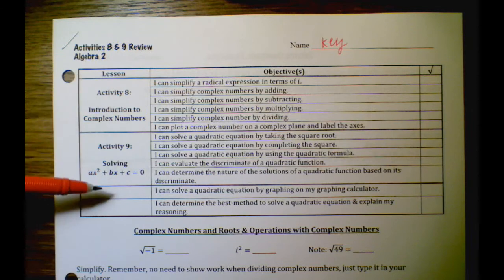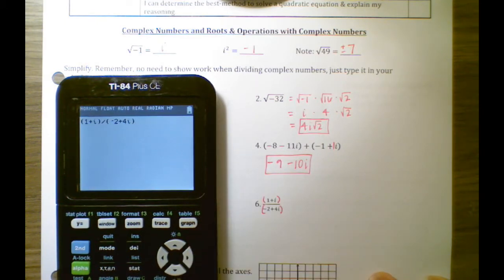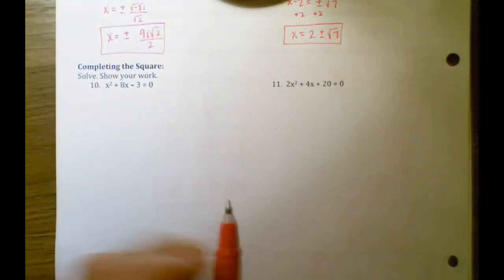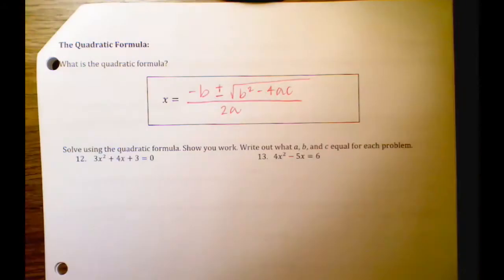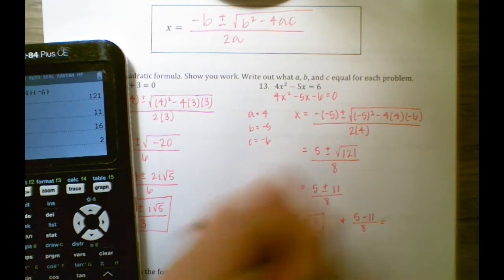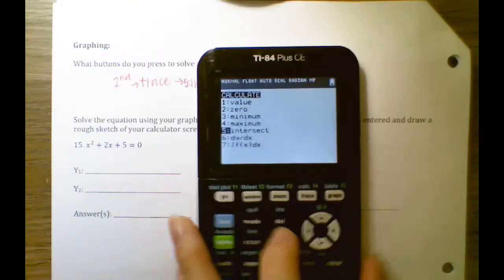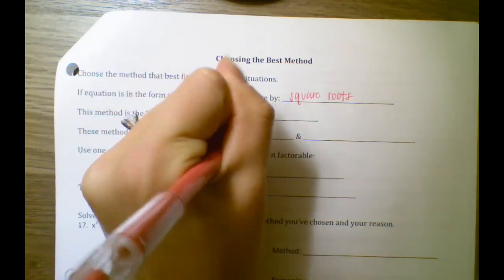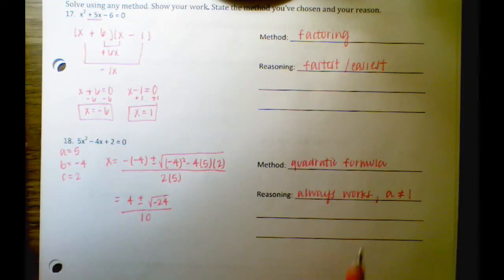Algebra 2 Activities 8 & 9 Quiz Review Solutions